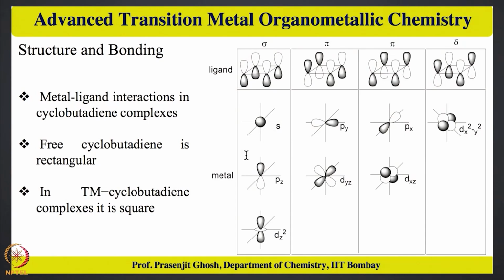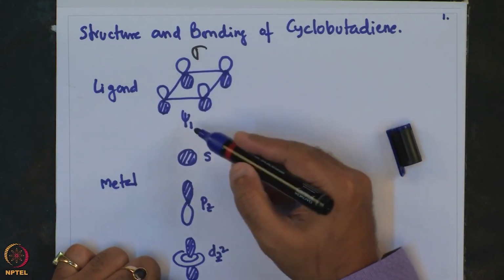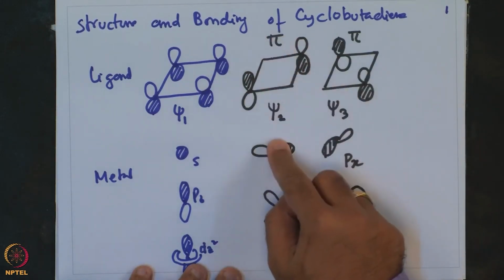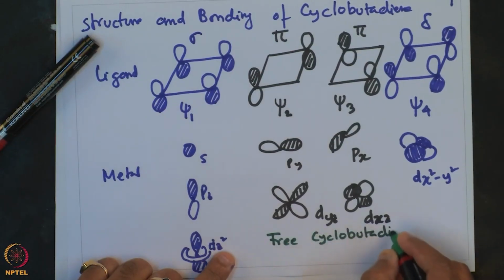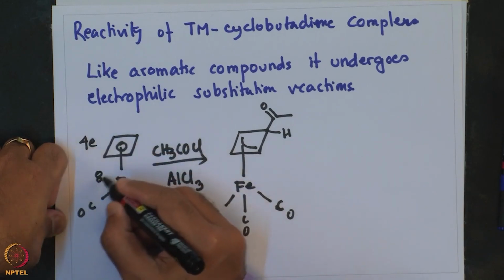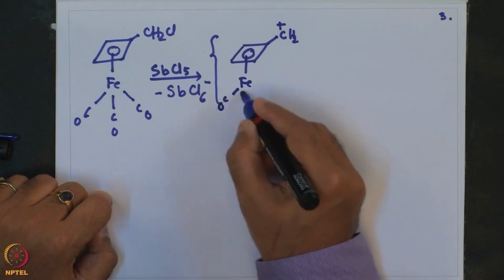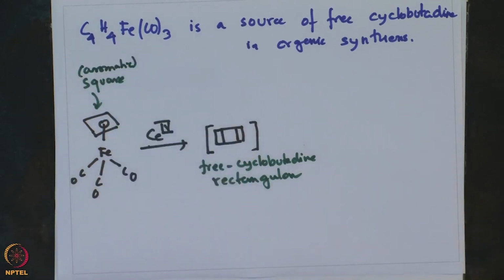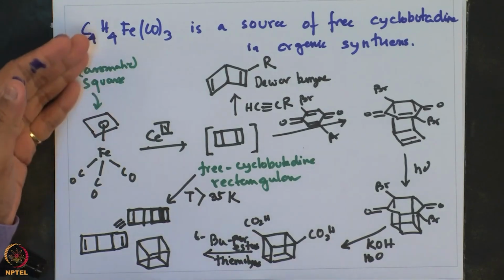Transition Metal Cyclobutadiene Complexes: Reactivity